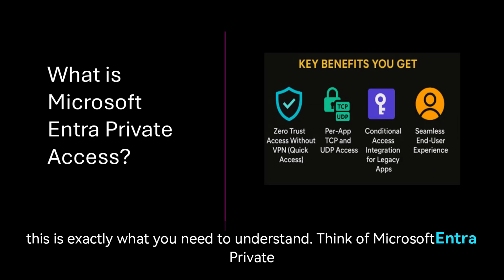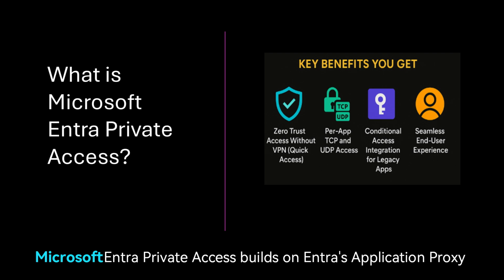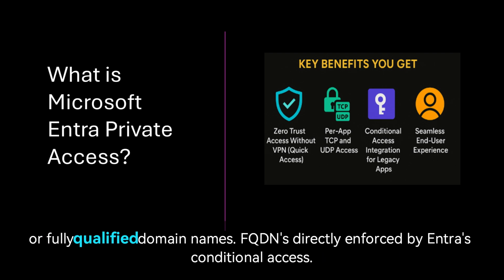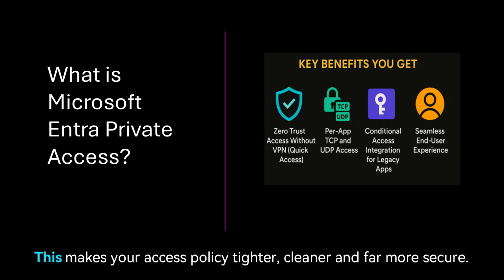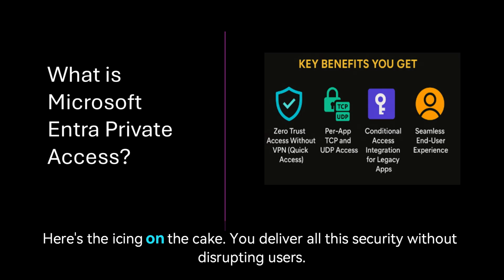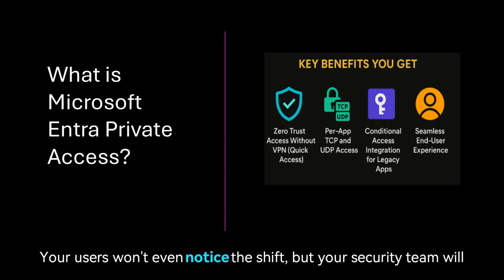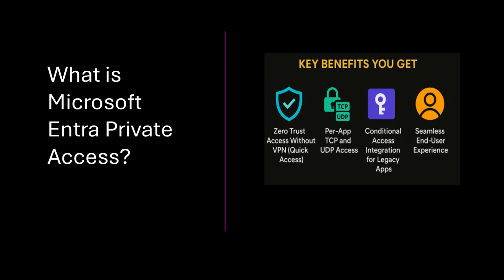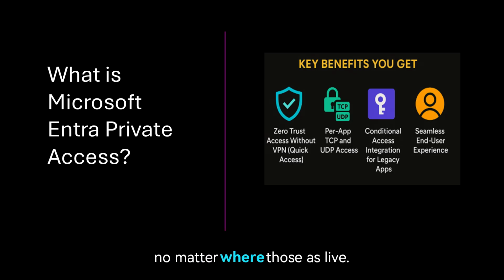Microsoft Entra Private Access